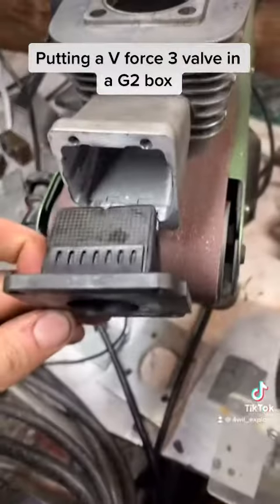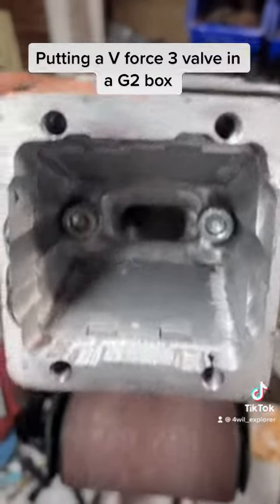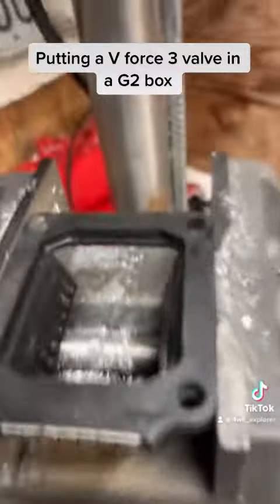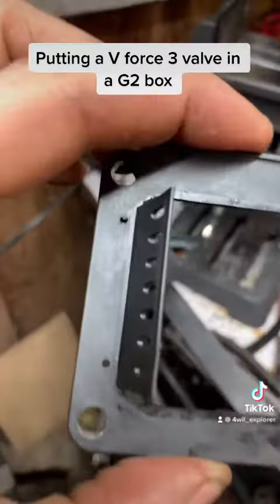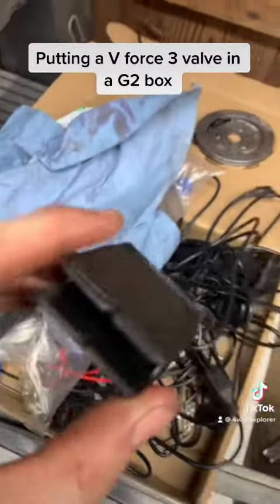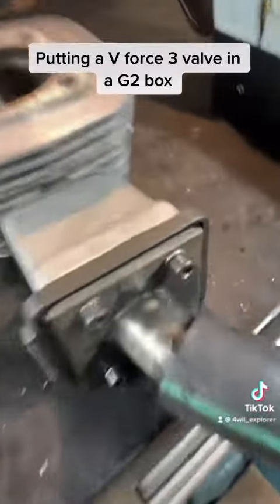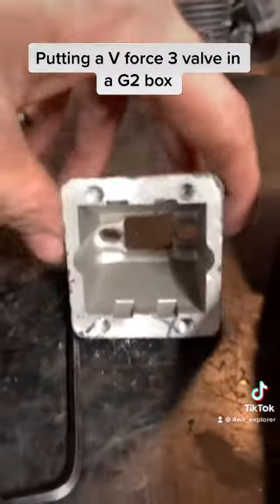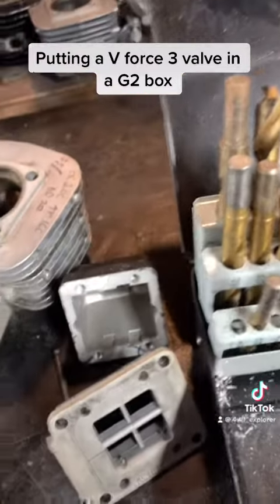V force reed valves into a G2 reed box.